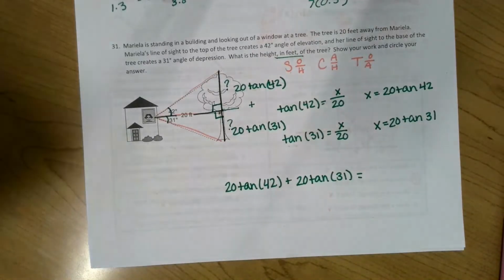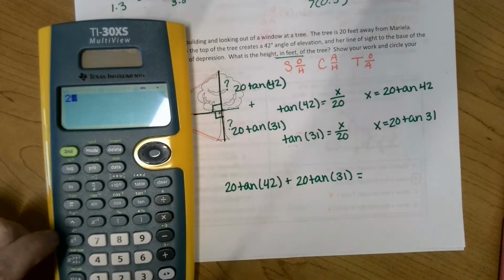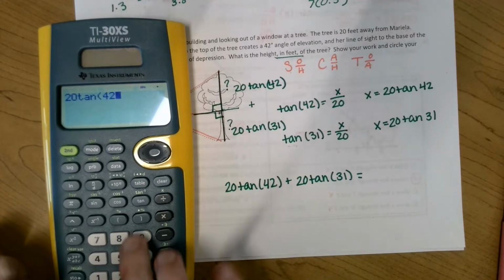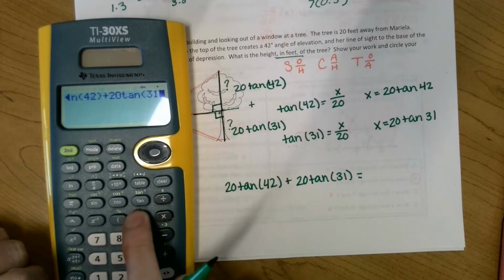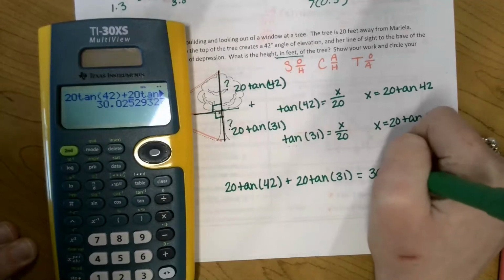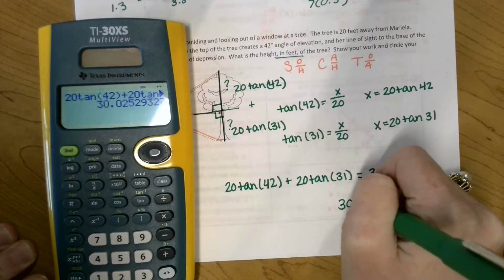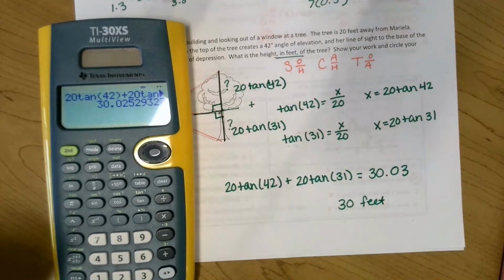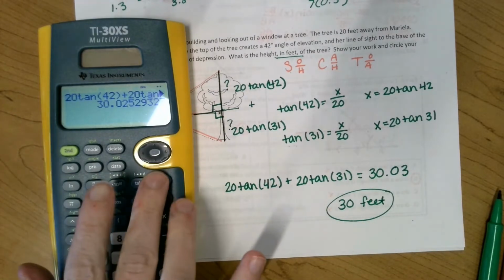Session 3 Problems